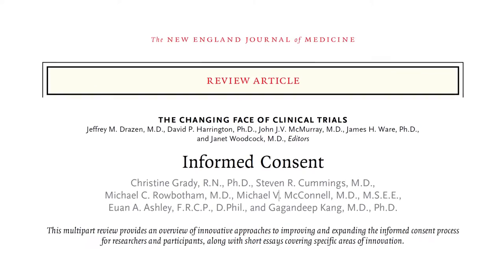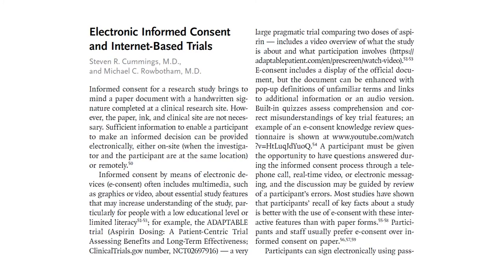Steven Cummings, M.D., on Electronic Informed Consent and Internet-Based Trials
As part of the Changing Face of Clinical Trials series, Steven R. Cummings, M.D., co-authored a Review Article in which electronic informed consent and Internet-based trials are summarized. In this video, Dr. Cummings gives a brief overview and an example of an Internet-based trial. Full article